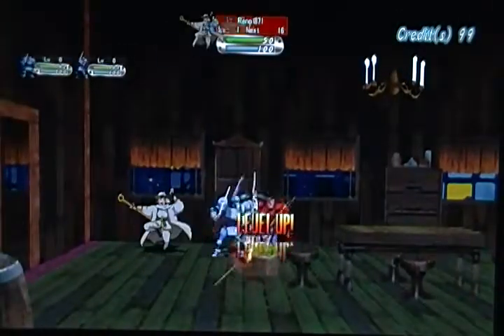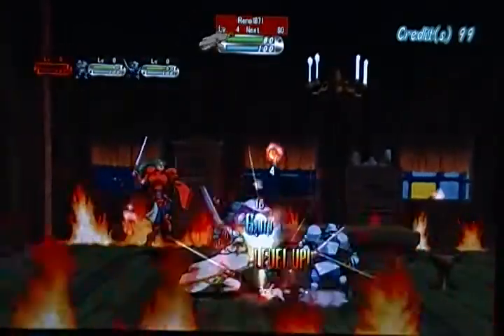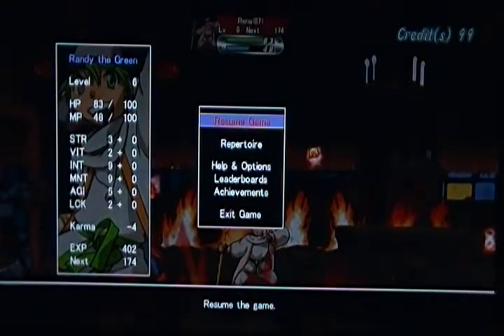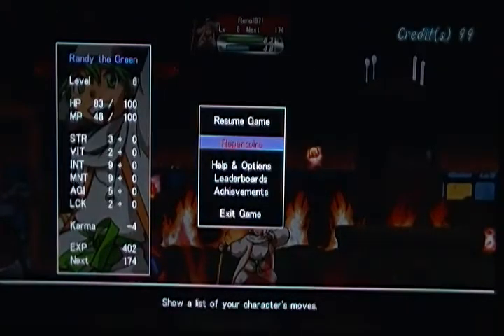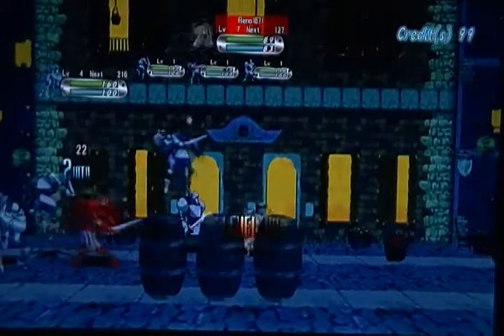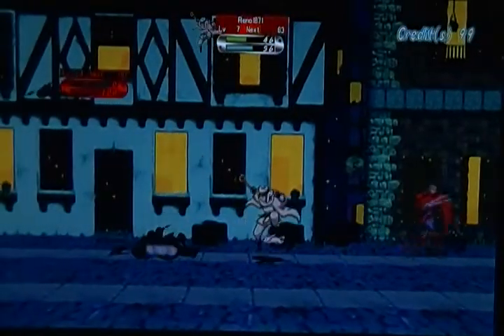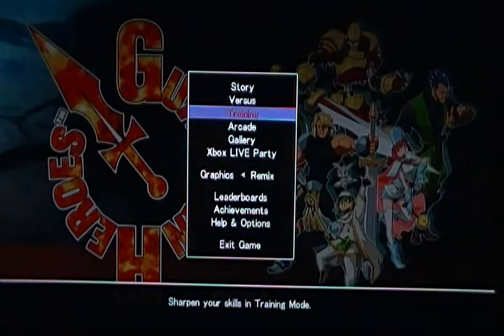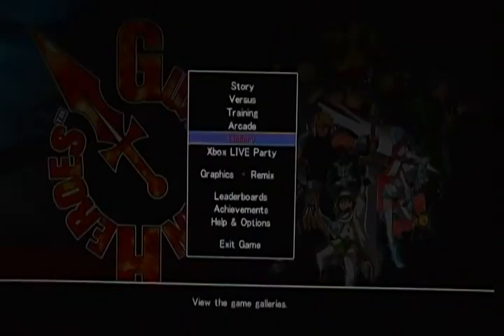Guardian Heroes XBLA Gameplay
96% . 38.6K/40K
Guardian Heroes is a remake and re-release of a 1996 Sega Saturn game. It blends traditional 2D fighting game mechanics with that of a RPG. Basically, it's pretty robust for a 15 year old game.